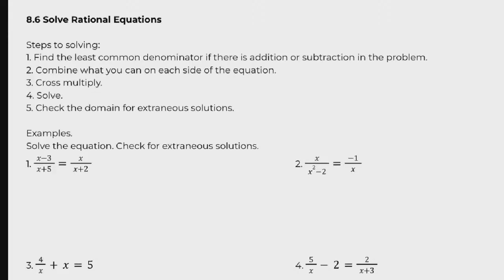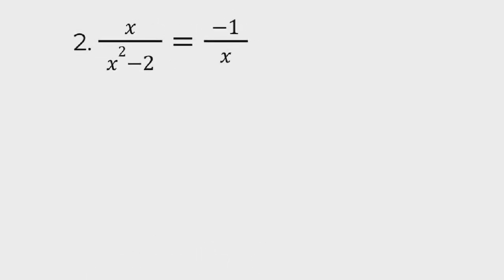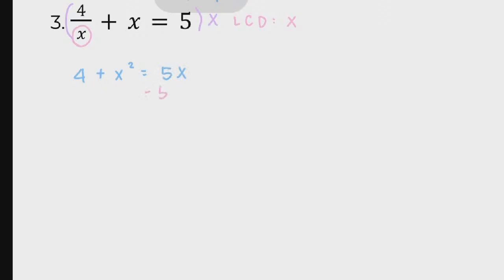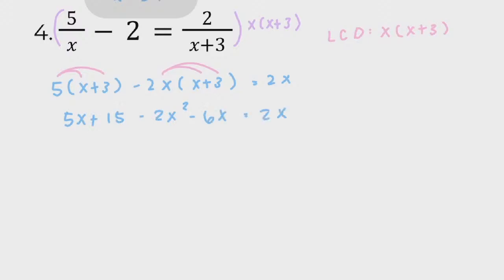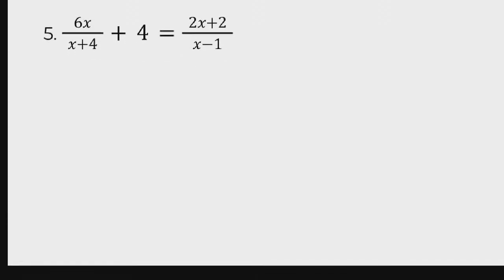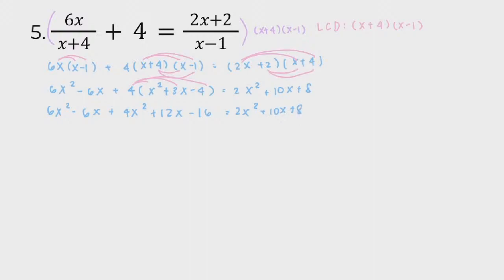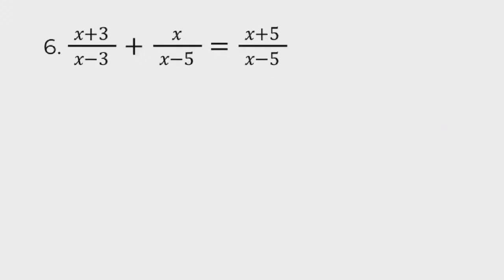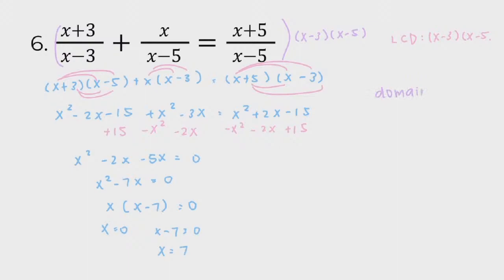(alg 2) 8.6